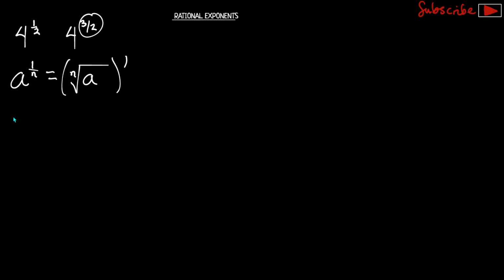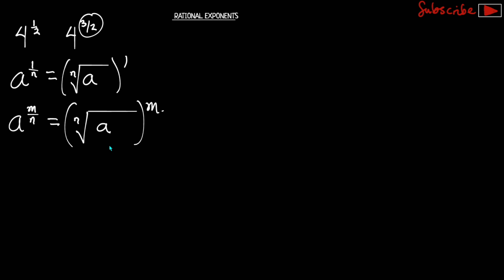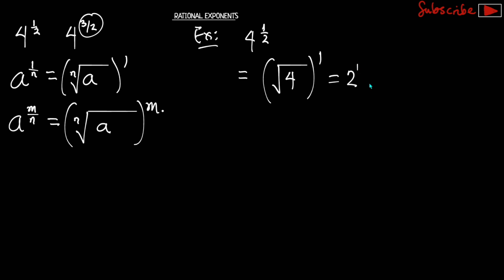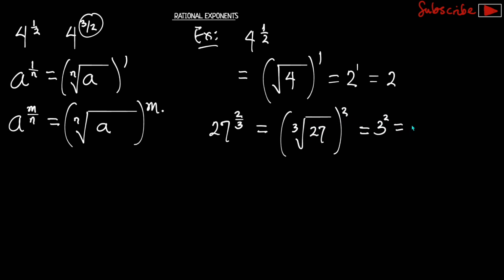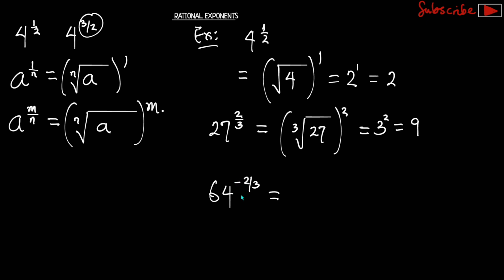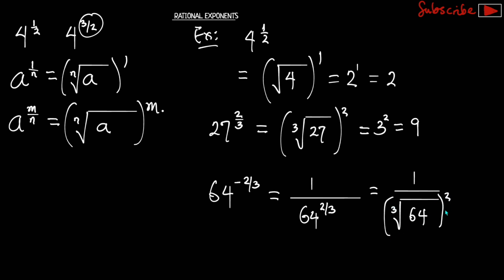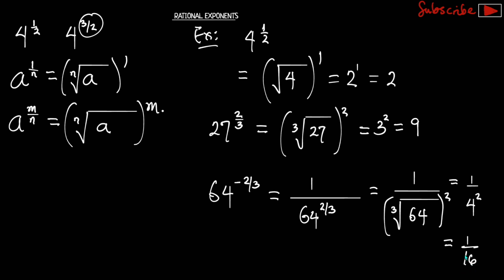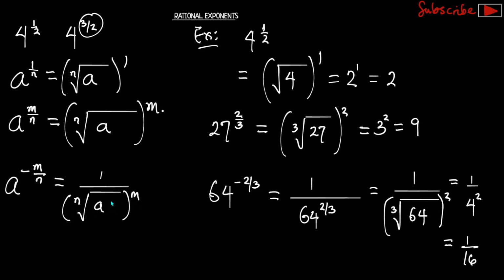Laws of exponents | Rational exponents | Fractional Index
SimplarMaths | Maths |